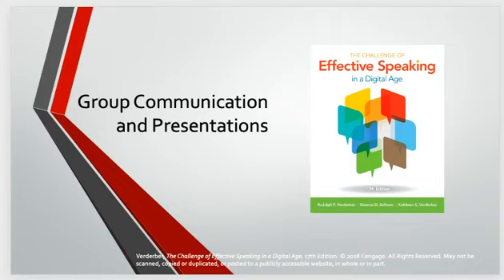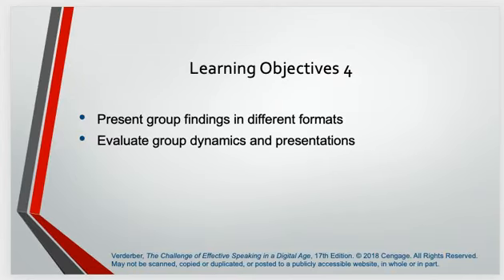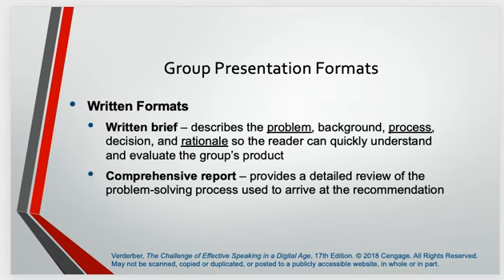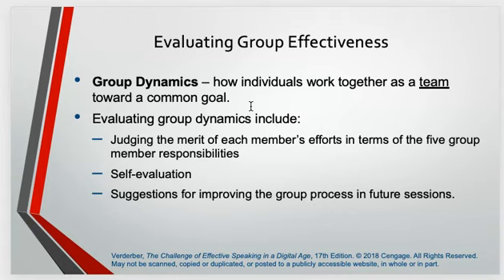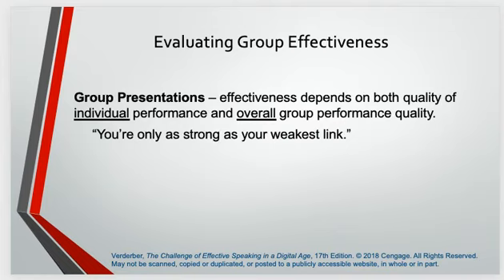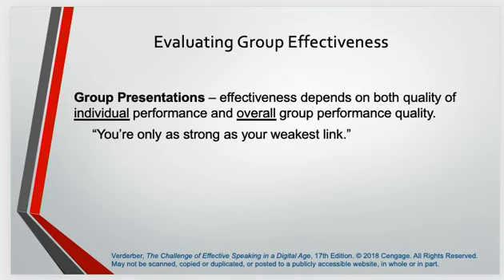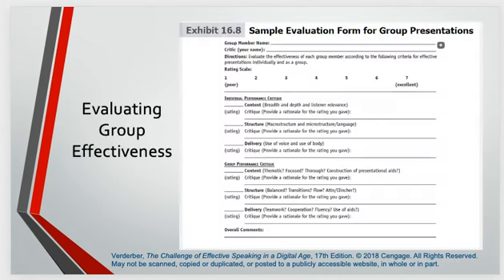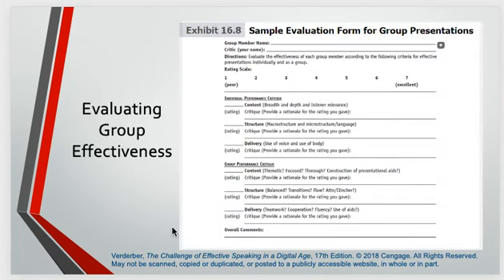Group Presentations and Evaluation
Lesson over group presentation of findings, as well as effective evaluation of group performance.